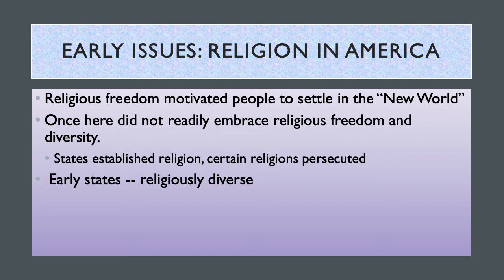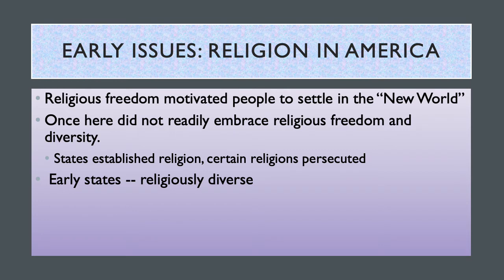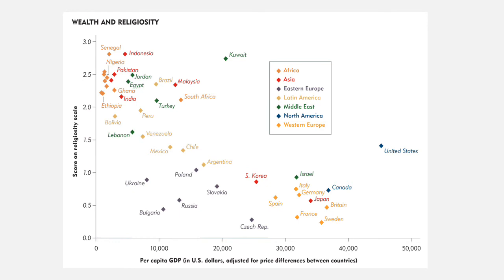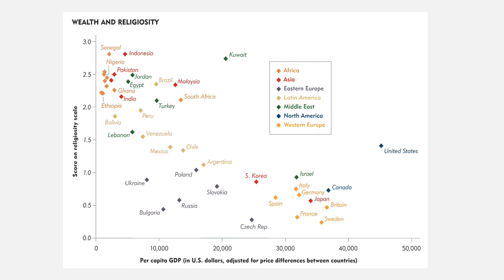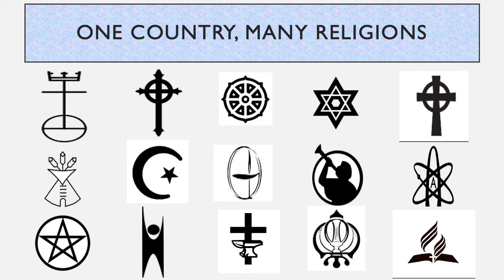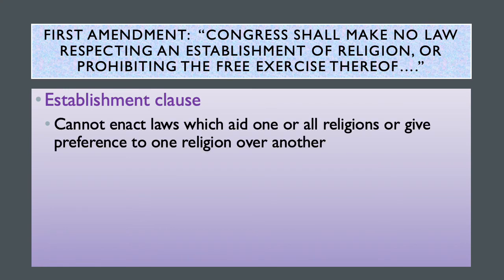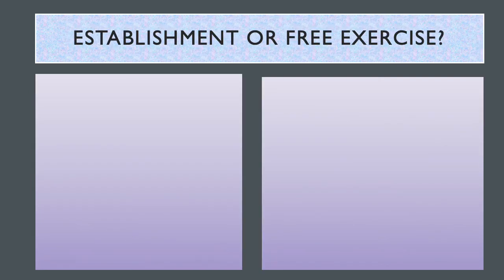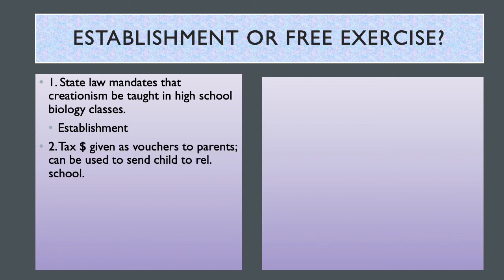Topic 4 Lecture 1 POL 210 Sp 21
The Religious Clauses